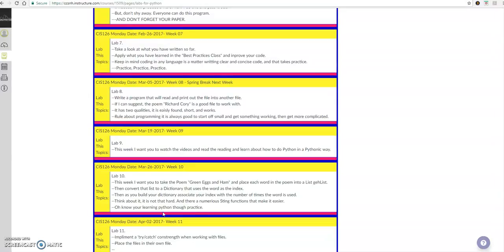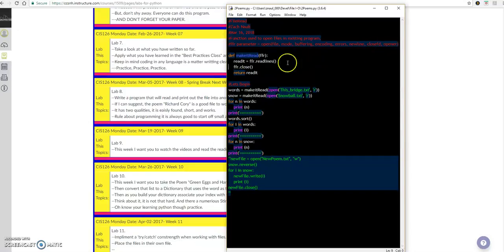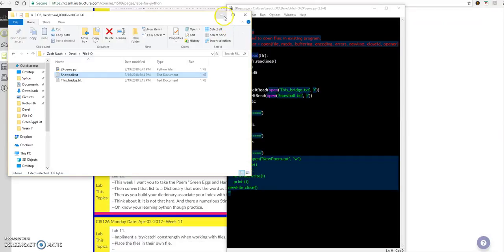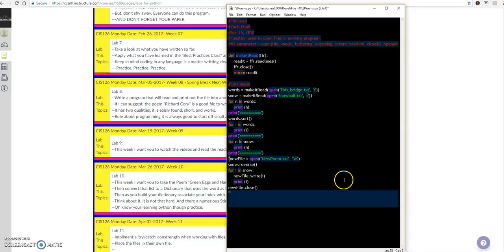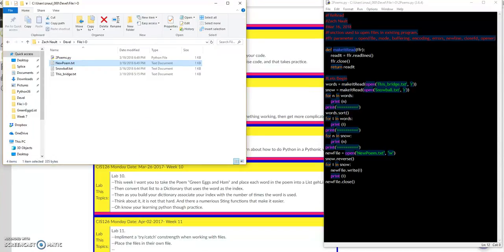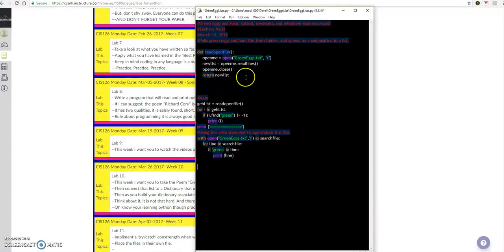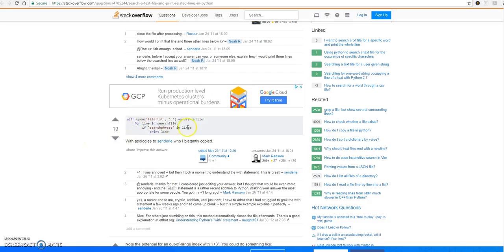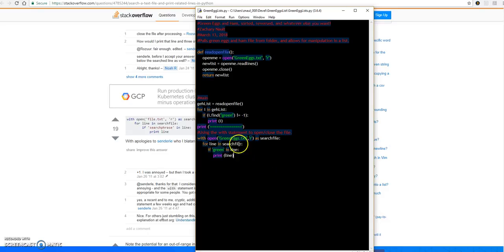CIS126 Intro to Python Week 8